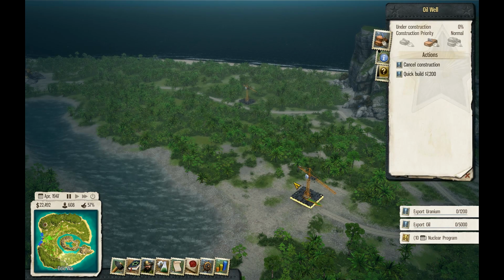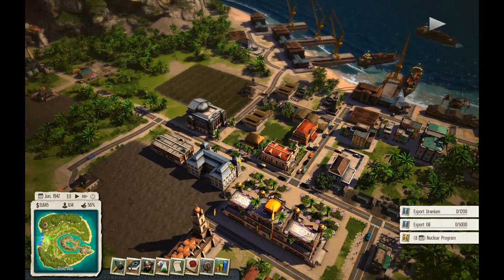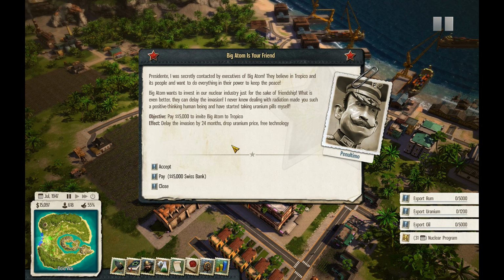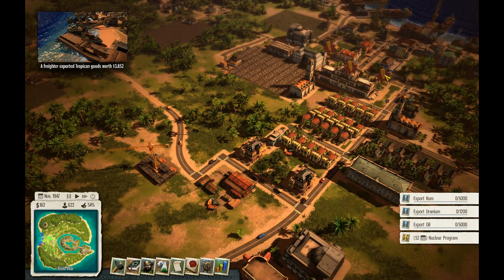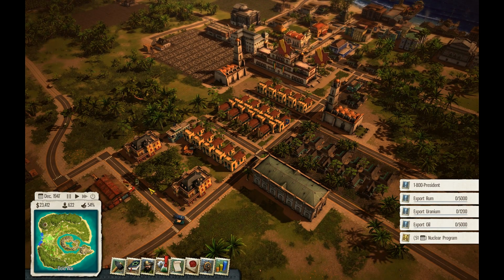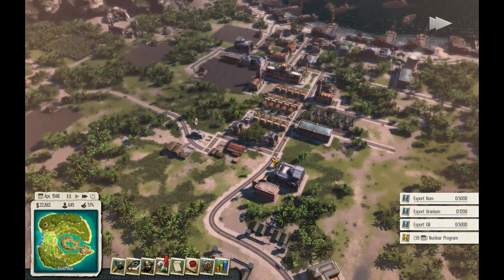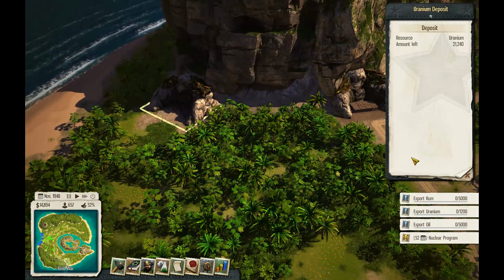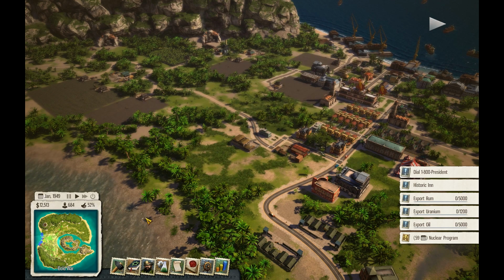Let's Play Tropico 5 Part 31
Let's Play Tropico 5 campaign.  New installments will be uploaded every other day.